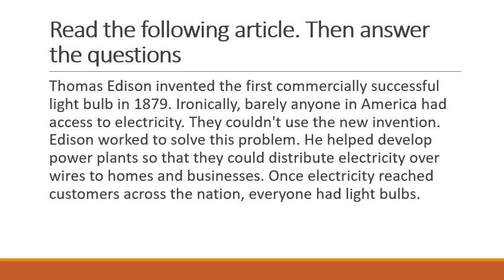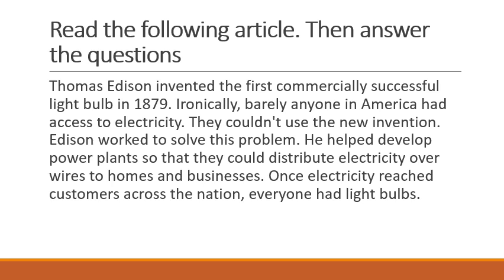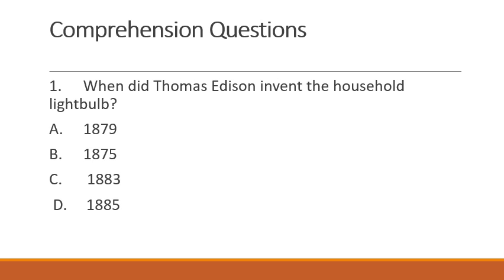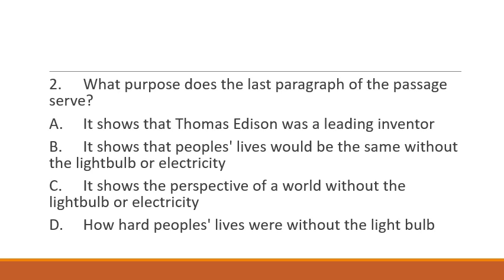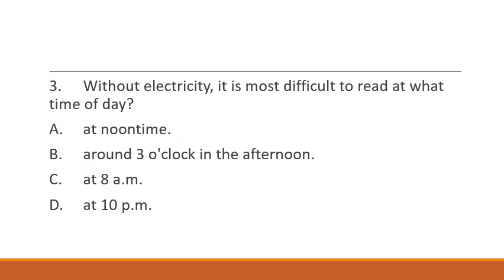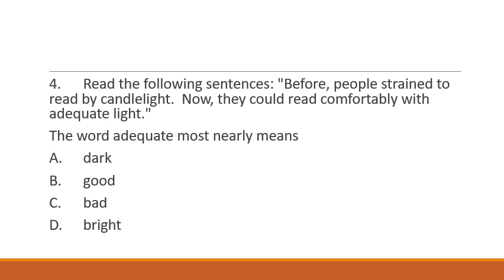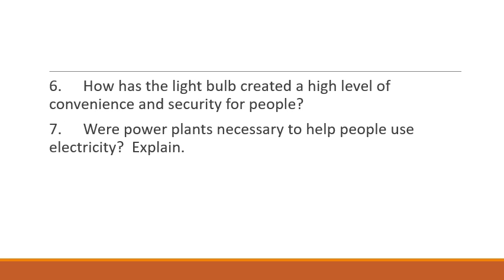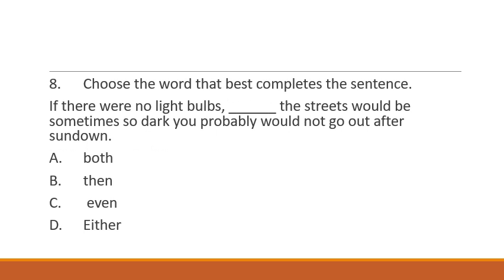lesson four, Technical English, Second year, ITEC, Ameeria, Dr Badr Abdelfattah